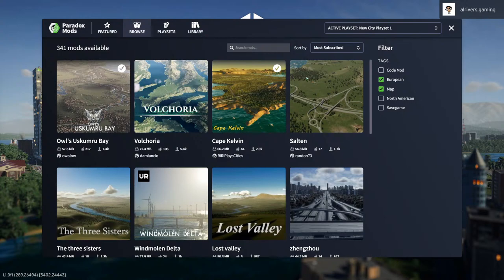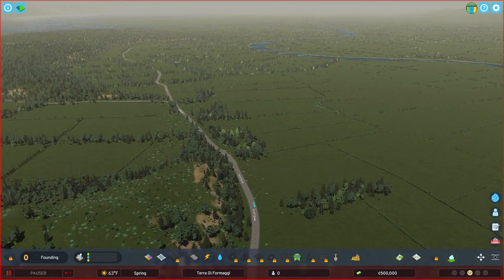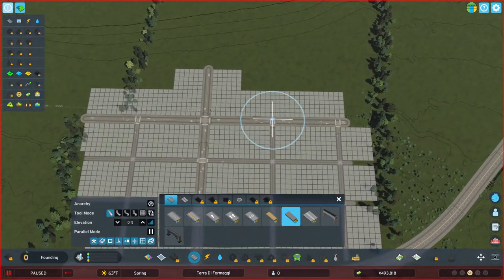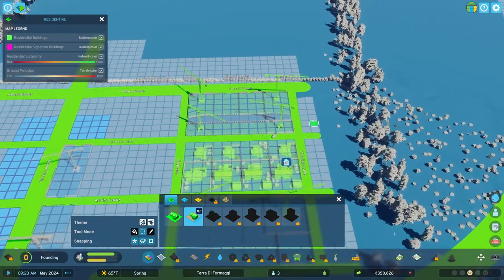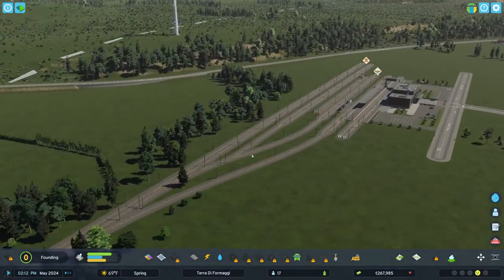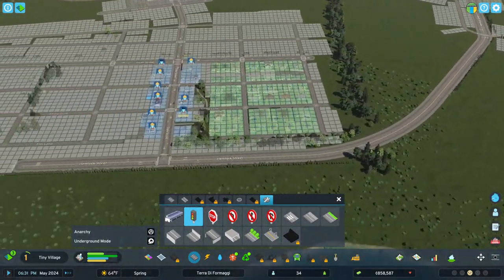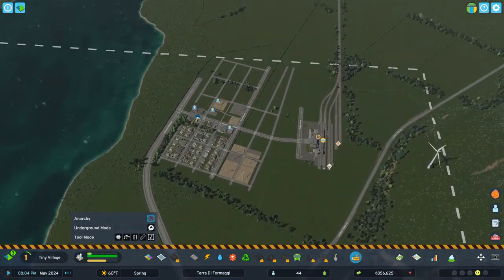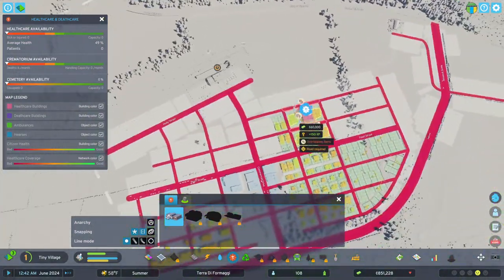New Map, New City - Terra Di Formaggi - Cities Skylines 2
On tonight's episode, we start a brand new cities using Paradox Mods. Let's do et! Thanks for stopping by, don't be shy, say hi! Thanks for joining in the stream.

Tunes By - Master Planned Music (now available in Thunderstore.io) - not sponsored content